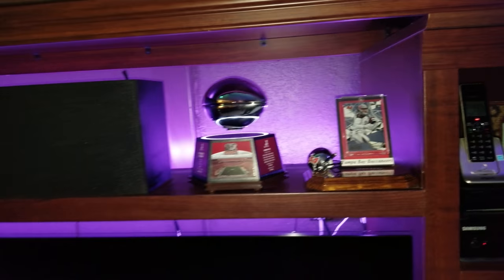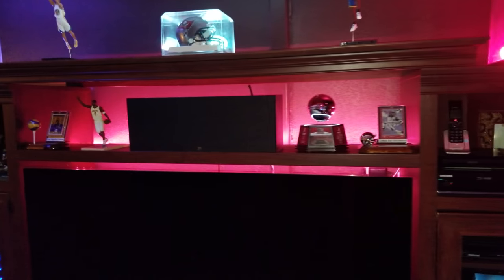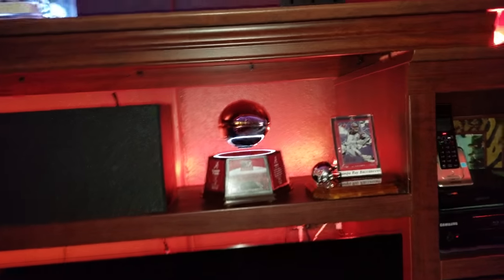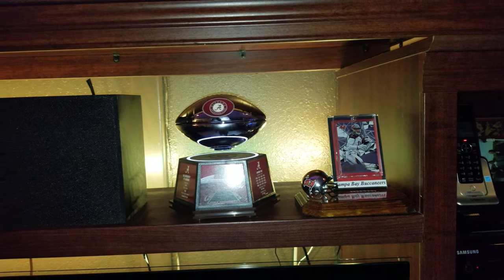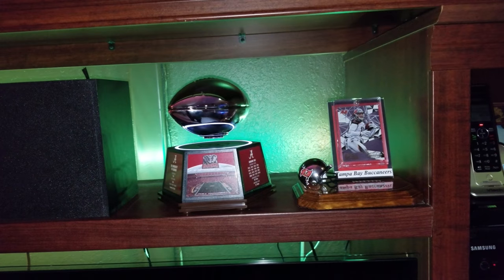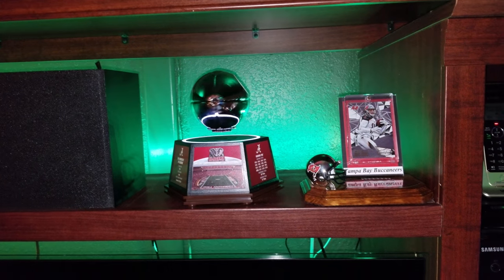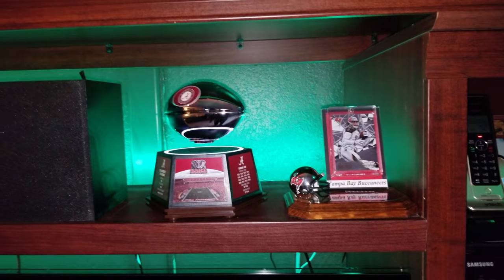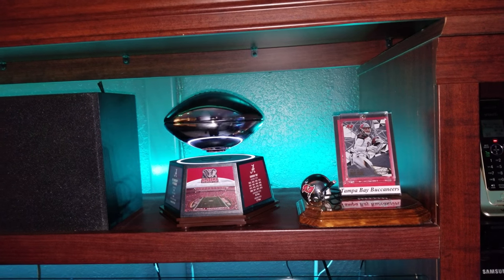Alabama Crimson Tide Illuminated Levitating Football Sculpture(Bradford Exchange)